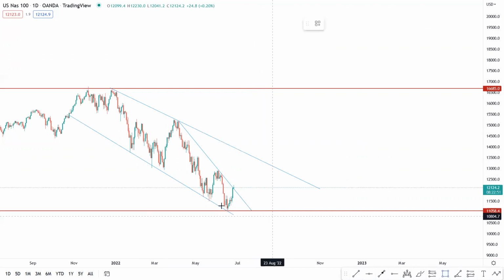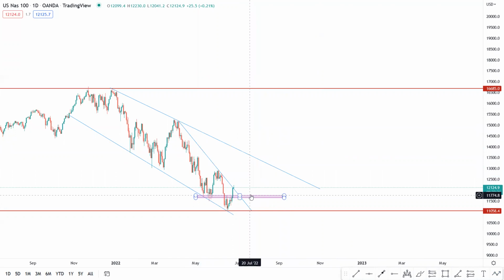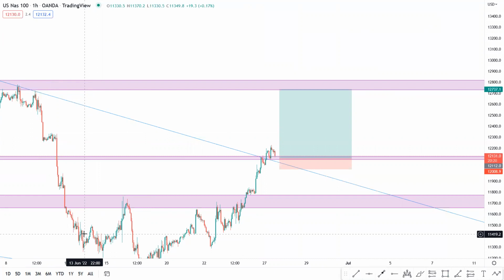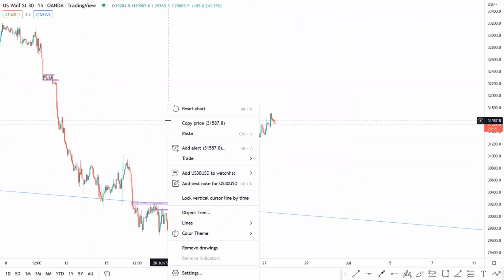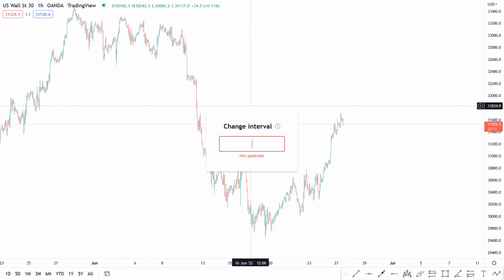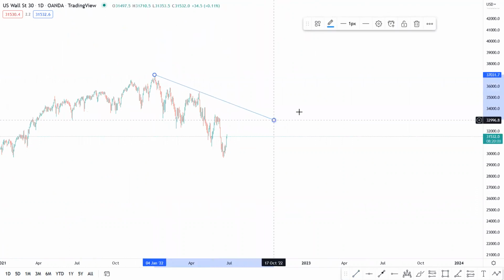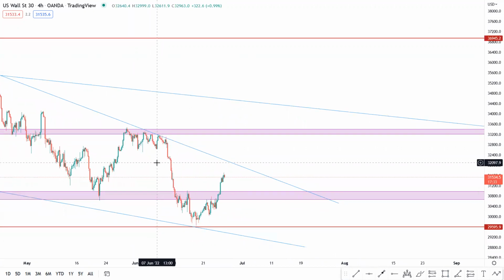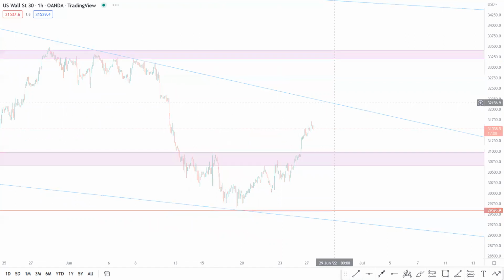NASDAQ AND US30 UPDATE